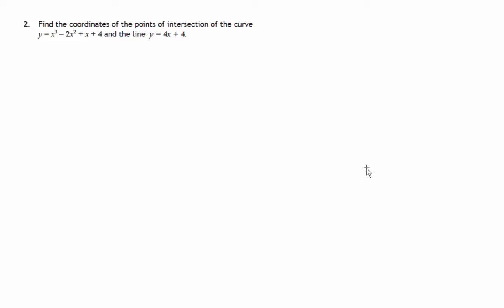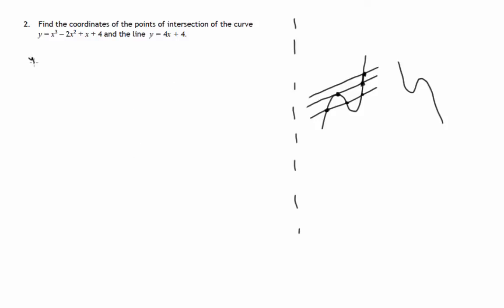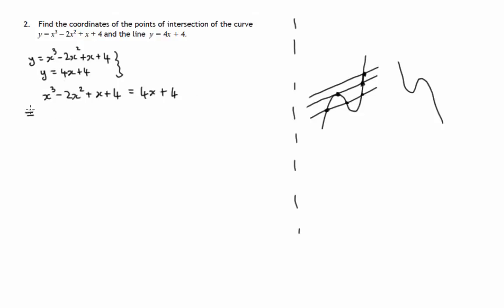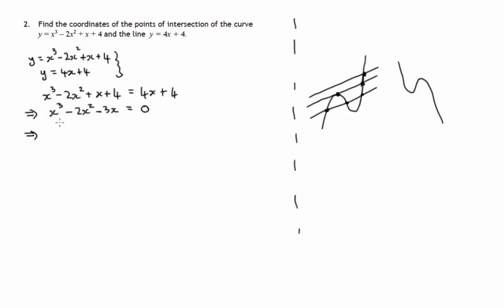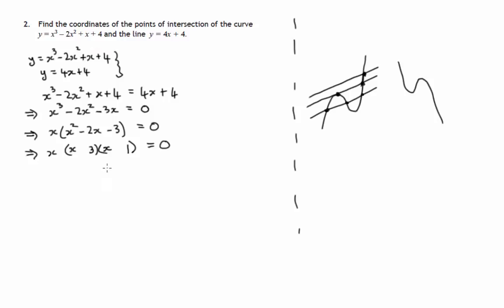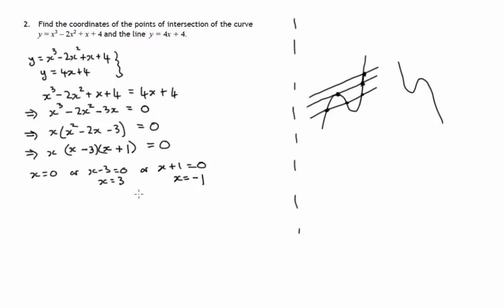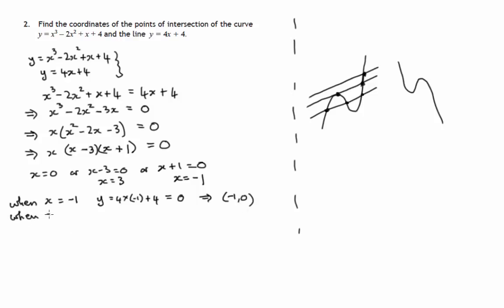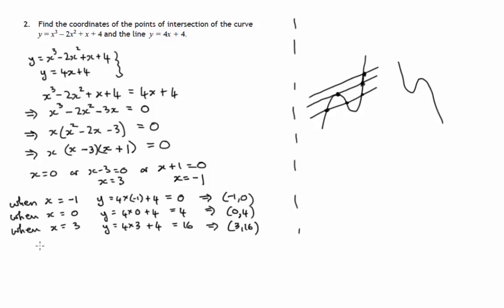Q2 Paper 1 CfE Higher Maths Specimen Paper (SQA)